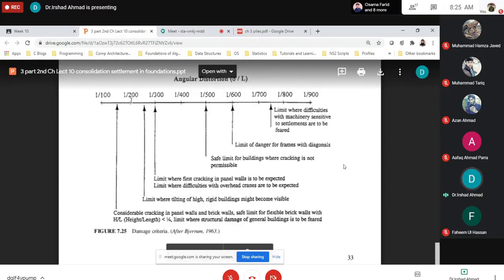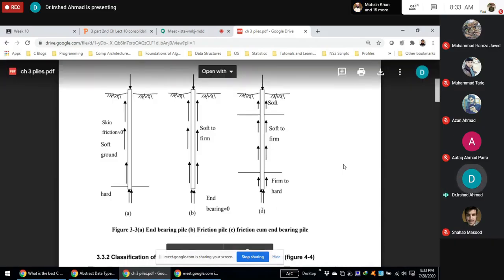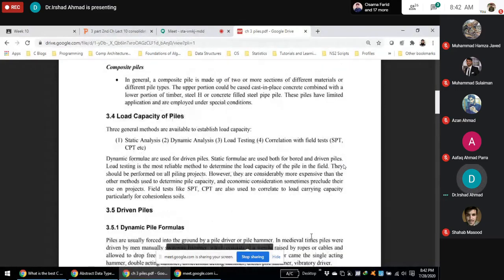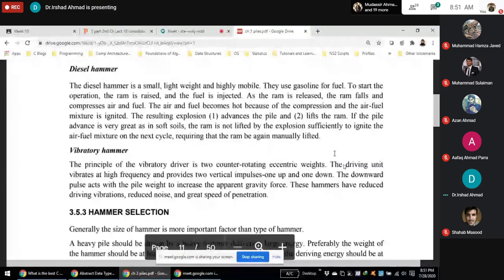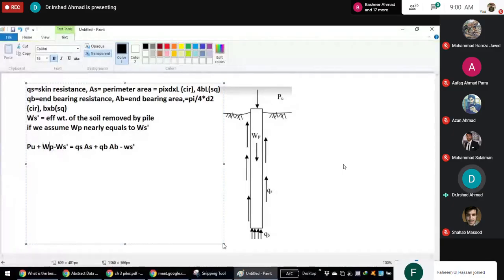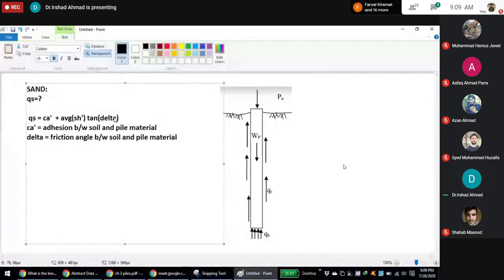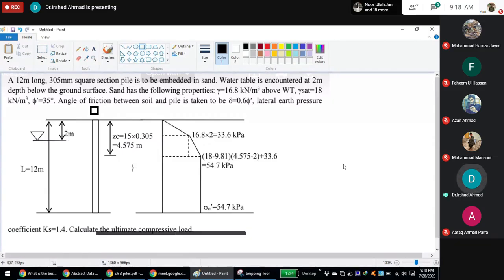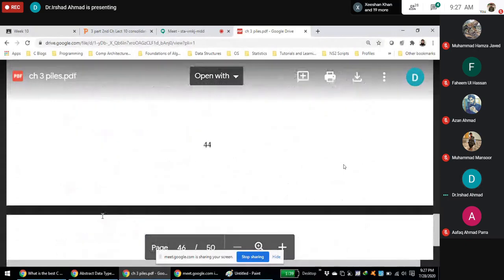Online Video Lecture#5 After Mid Foundation Engineering Theory0